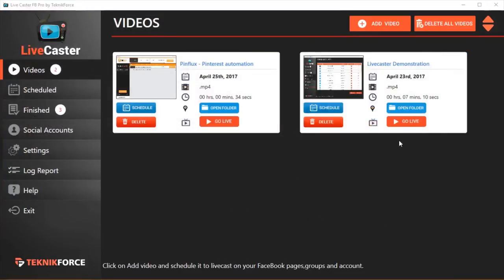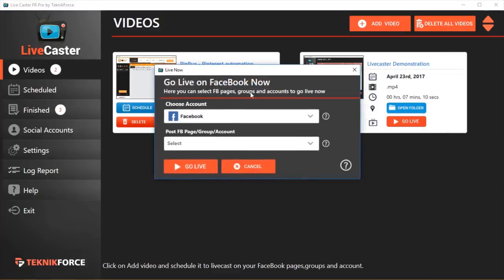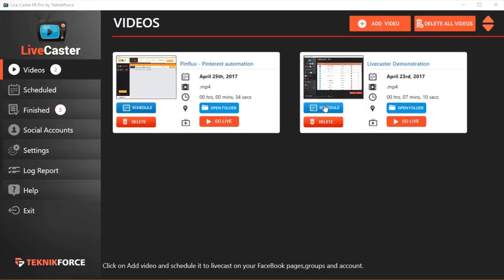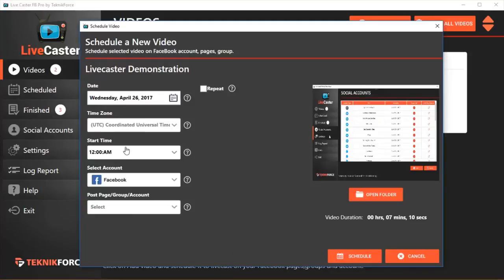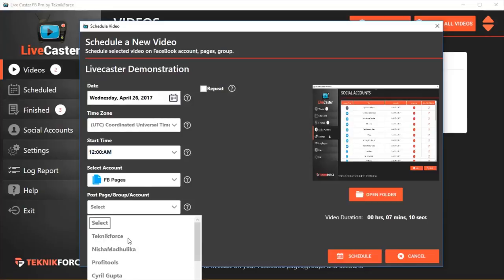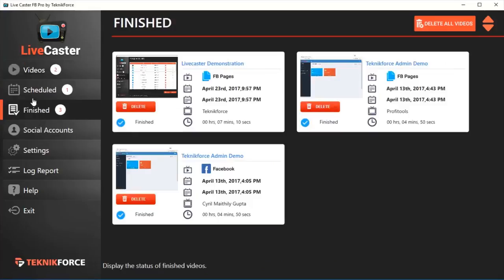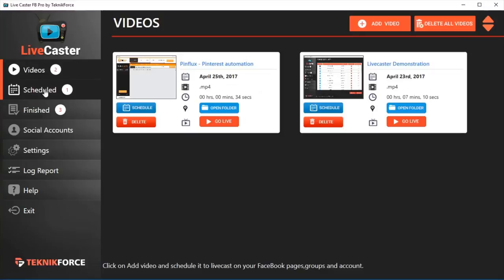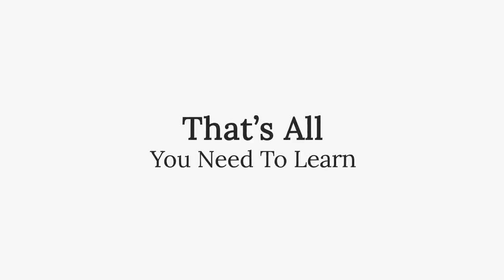LiveCaster ELITE Exploding Your Traffic With Live Videos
Go Live With Pre-Recorded Videos
Explode Traffic + Fans On Facebook & YouTube
Powerful Desktop Software Makes Live Traffic Ridiculously Simple

Facebook & YouTube Want You To Go Live. Extract The Last Bit Of Organic Traffic With This Powerful Strategy